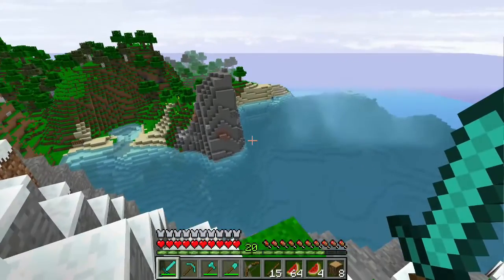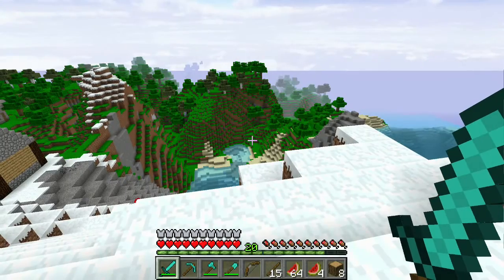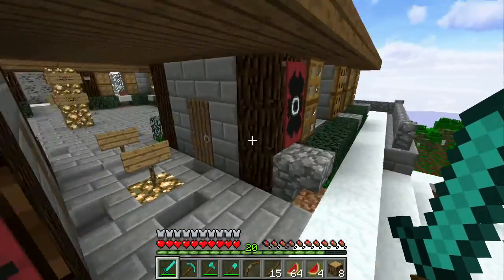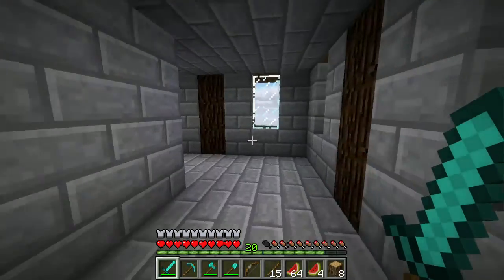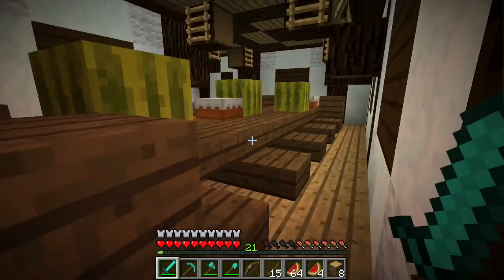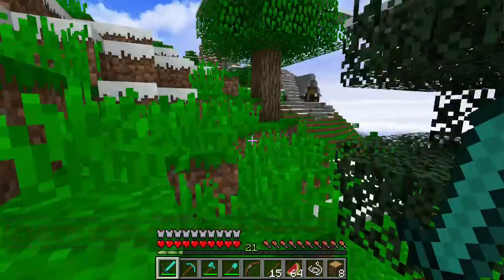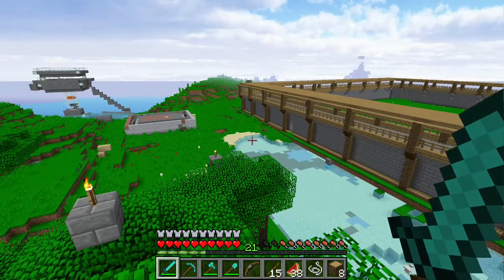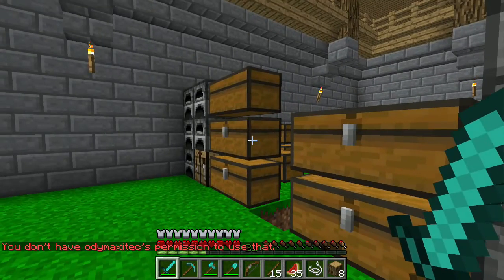Minecraft New Vanilla Bean 89 - Sneaky Saturday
I wish a happy thanksgiving to my American friends, and just a nice relaxing weekend for everybody else :-)

Luxander server info!